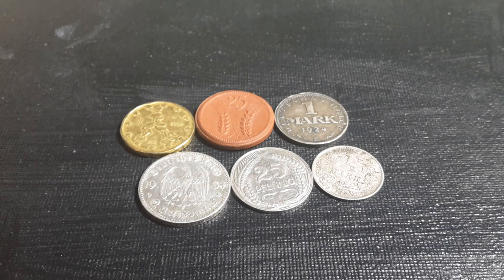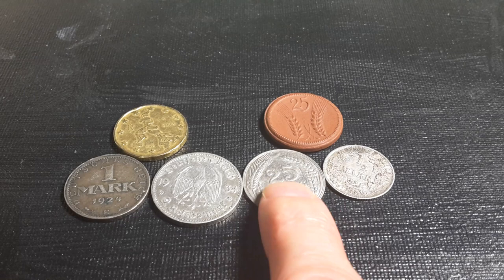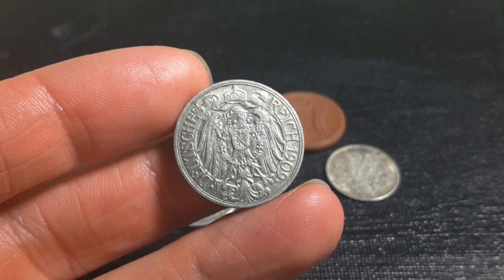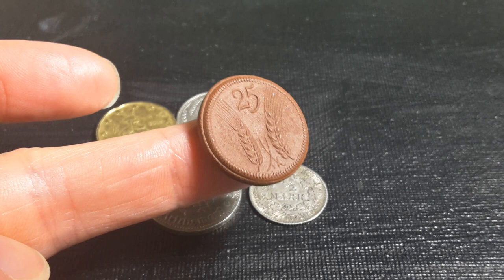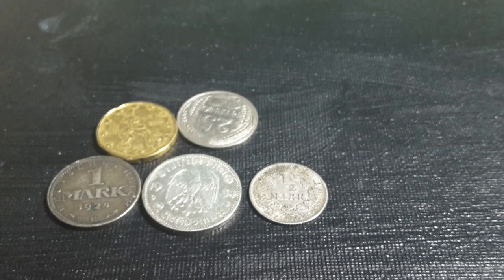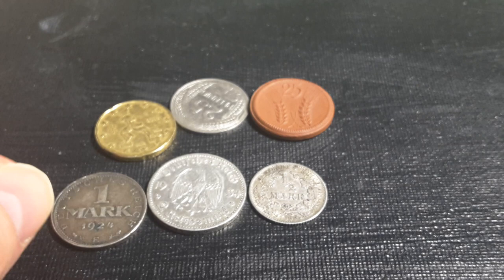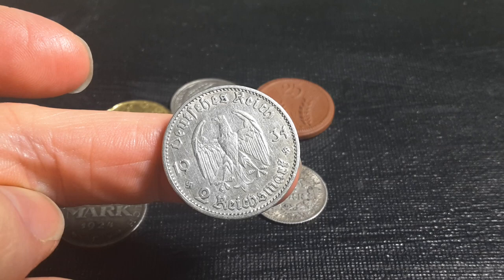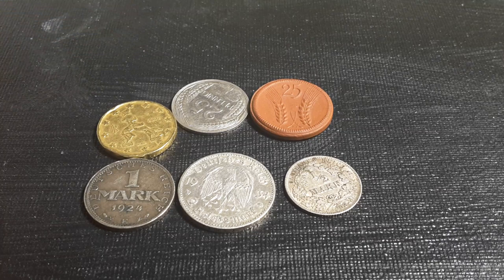German coins and values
TO BUY GERMAN COINS AND BANKNOTES